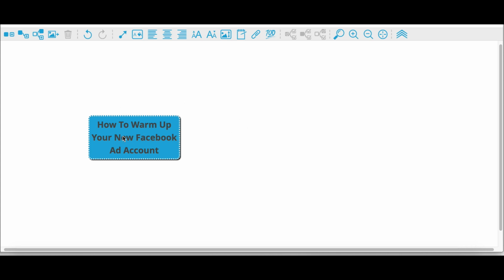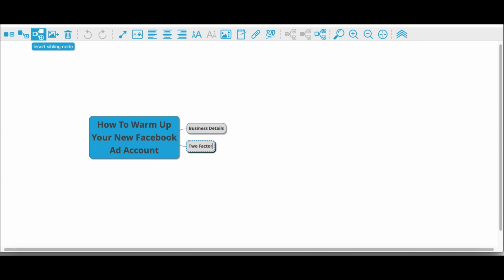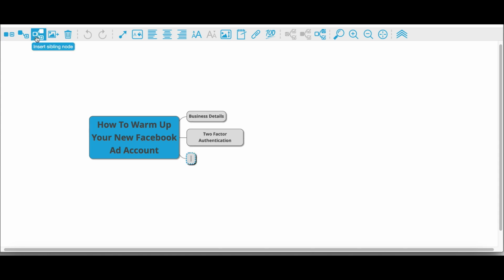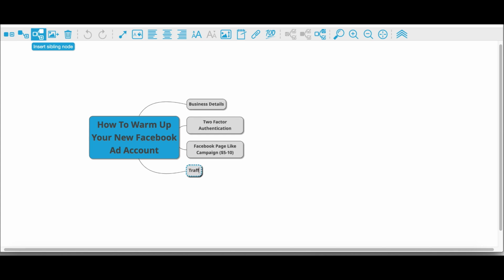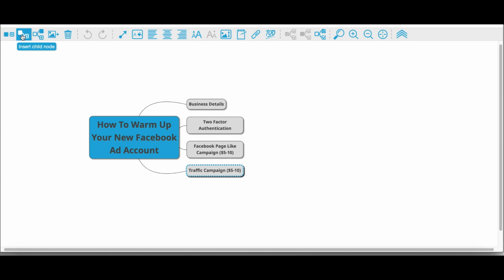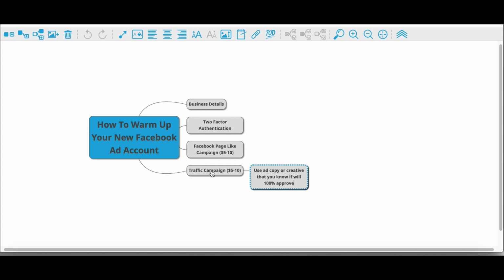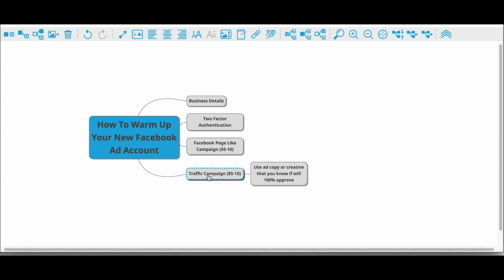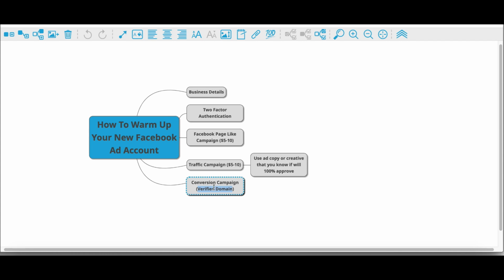How To Warm Up Your Facebook Ad Account- Prevent FB Ad Account From Banning- Faisal Abbas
Great day everyone! Here is a warming up trick that you can do to your Facebook Ads account, to prevent it from getting banned!

I'll walk you through the essential steps to gradually build trust with advertising platforms and optimize your ad account for long-term success.

Watch this video till the end as I break down the key components of Facebook ad account warm-up and share actionable tips to keep your campaigns running smoothly.
Connect with AdsWisard on social media for the freelancing tips and tricks, how to earn money online. latest offers, promos, job vacancies, and much more: